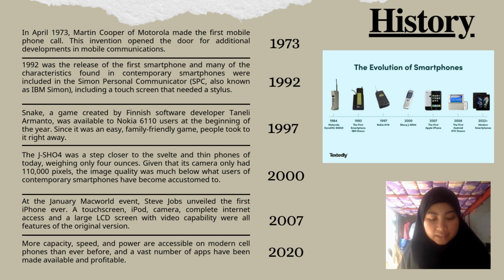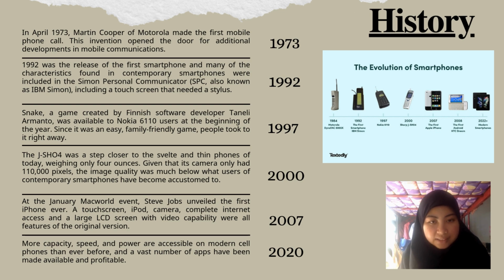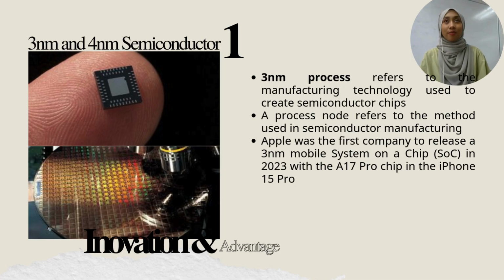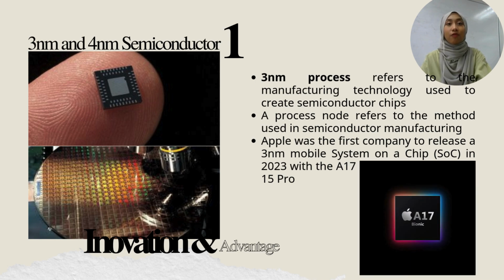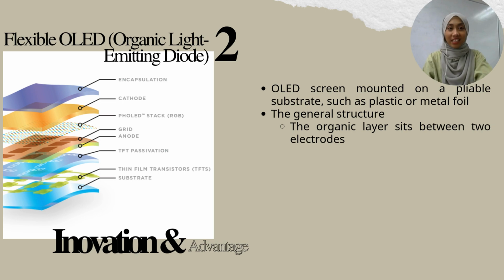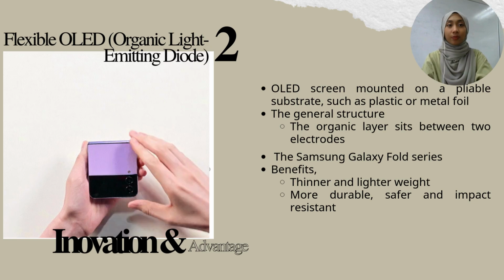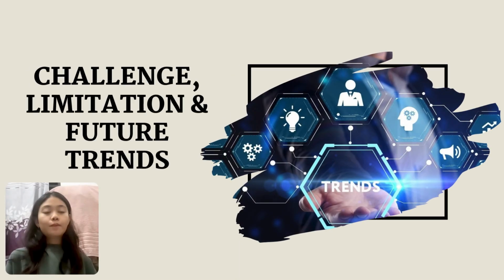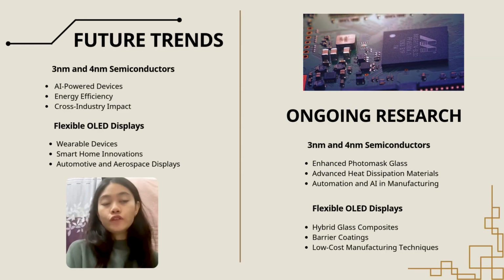From Sand to Smartphone: The journey of glass in Electronics (PHY351: Material Science)